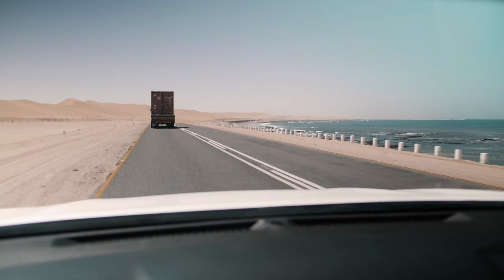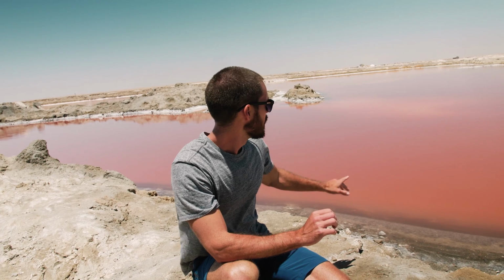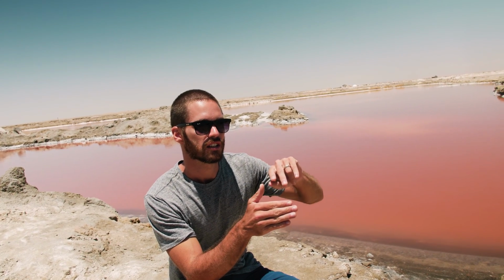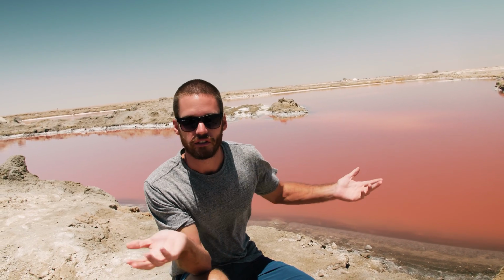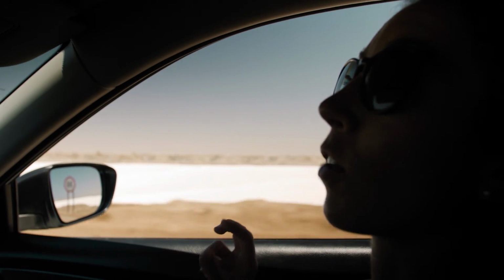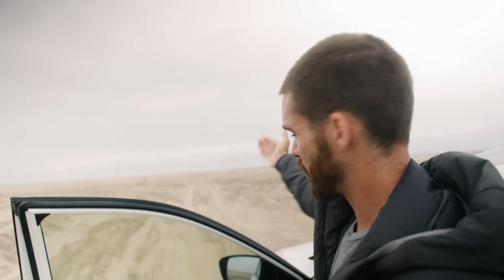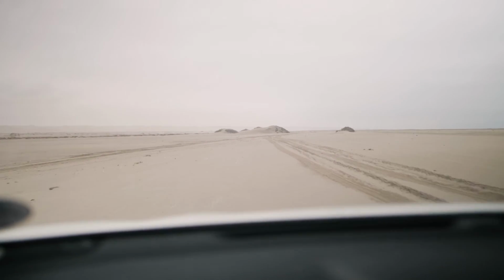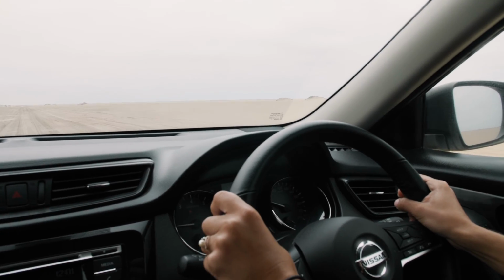4x4 Travel Destination // Namibia: Self Drive to Sandwich Harbour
First and foremost, if you have rented a 4x4 and want to self drive to Sandwich Harbour, where desert meets water in Namibia, make sure you've grabbed your permit from Walvis Bay!

The tours cost about $100 for a half day (just drive there, see it, and come back), so you really are saving quite a bit if you're of the adventurous type and think you can do it yourself.

Our little Nissan rental 4x4 was just barely up to the task. A lot of folks will say you need something more capable, like a Jeep Wrangler, or a pickup truck. And the tour companies take you up and through the dunes, but if you only have a simple little rental SUV like us, just stick to the beach and you'll be fine.

Plan for over an hour, possibly 2, to get to the harbour where the sand dunes meet the sea. It's pretty epic, but the drive will most certainly be stressful, so just be aware of that!

Directions: put Salt Works into your GPS, drive towards it (south) from Walvis Bay, you'll see a sign that says Sandwich Harbour XXKM, just follow the road, there's only one to take, and eventually it just dumps you onto the beach. From there, it gets serious, but it's possible.

Check for when low tide is and you'll have a bit more driving room on parts of the beach.